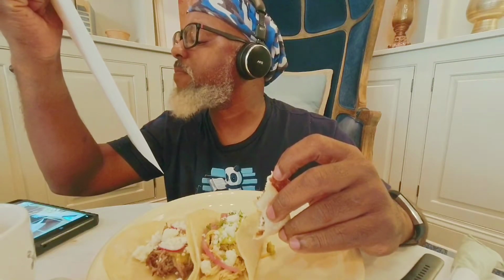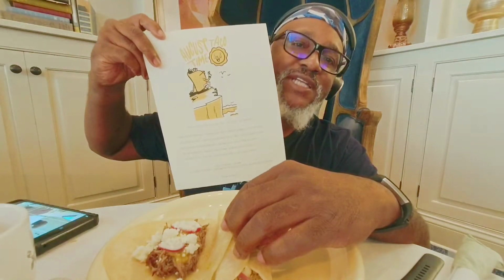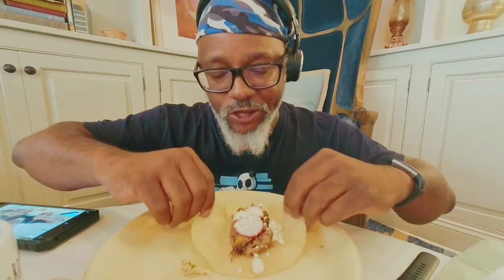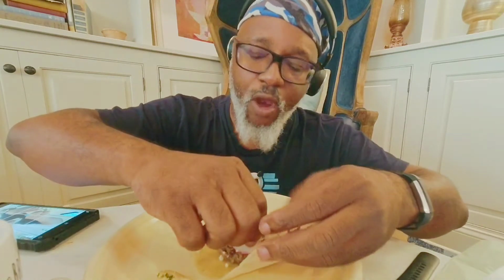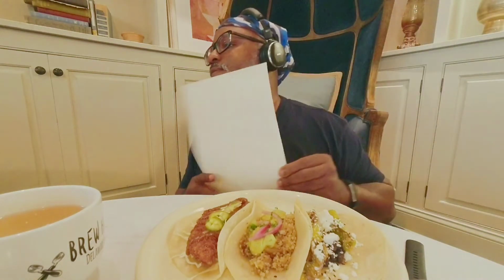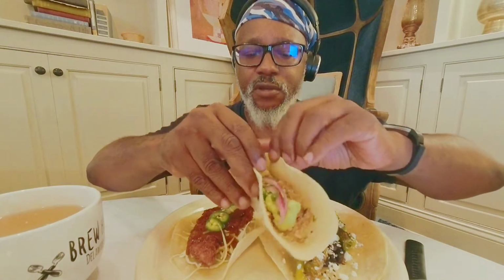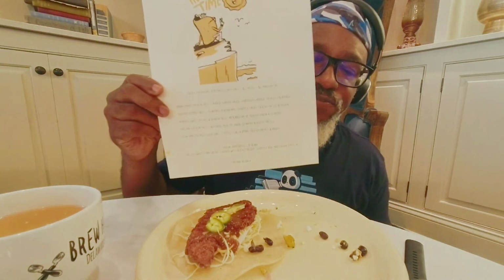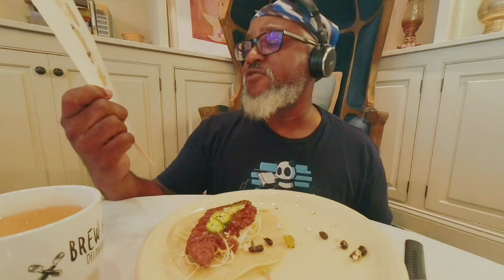checking out the $2 Tacos at brew haha! on Thursdays! Greenville, Delaware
Thursday night is taco night at Brew ha ha

videos recorded on
DJI osmo action =
Samsung Note 10+ =

photos taken with
Nikkon D5600 =
Edited using
Lumafusion
On iPad mini 2019
Tracking